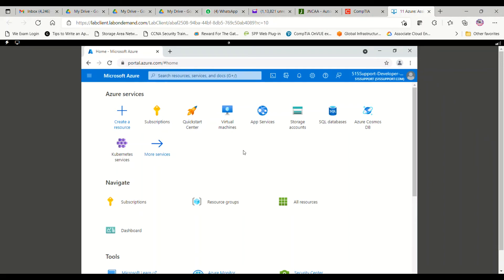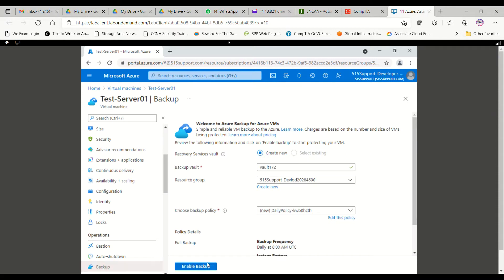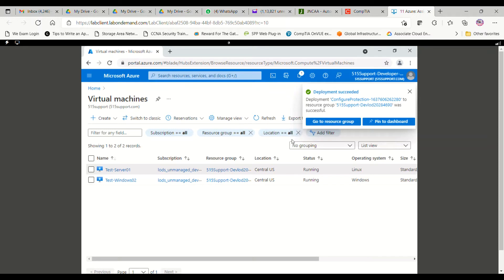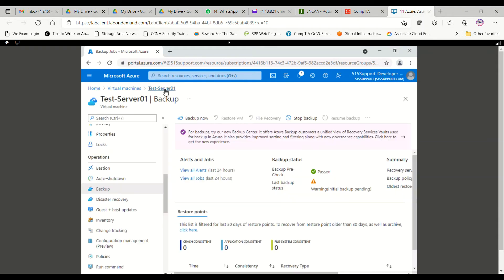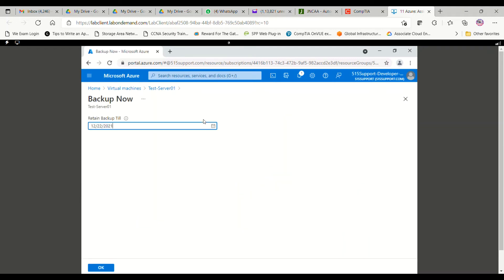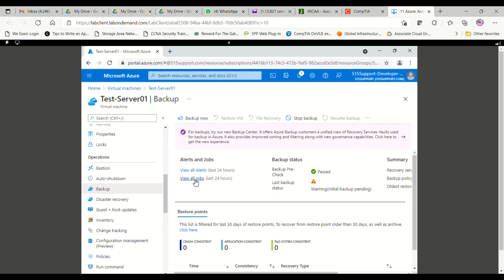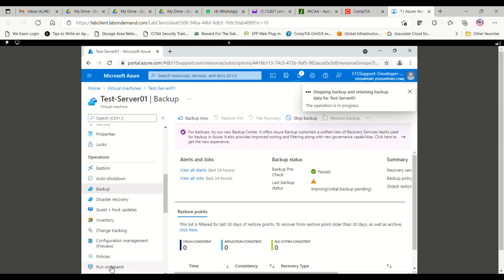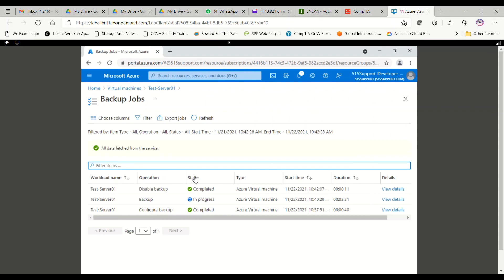Azure - Backup Virtual Machine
This video will help you understand how to take back of virtual machine in Azure Cloud.